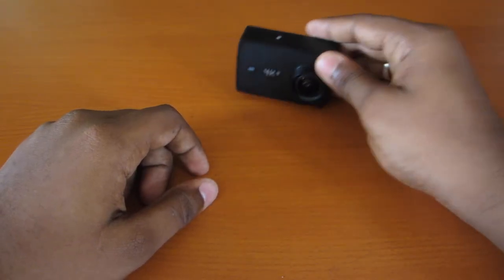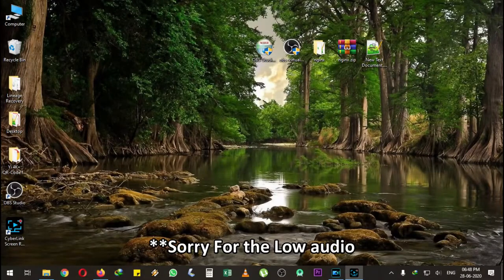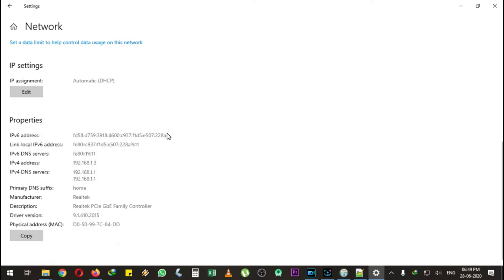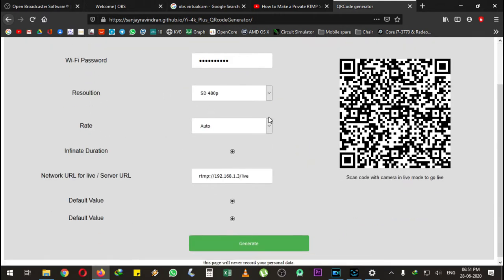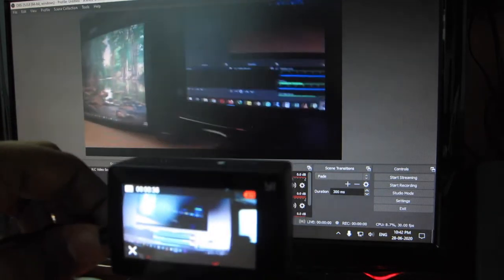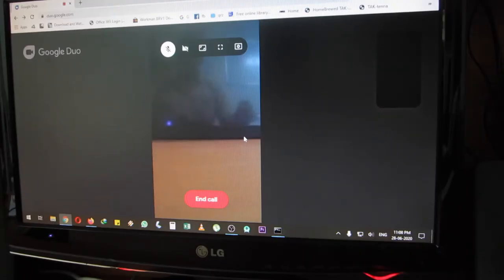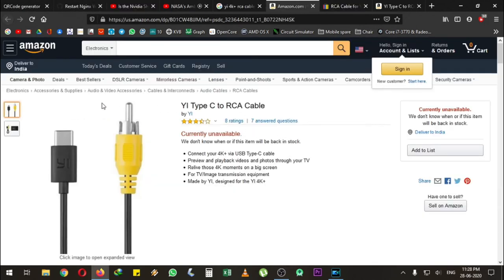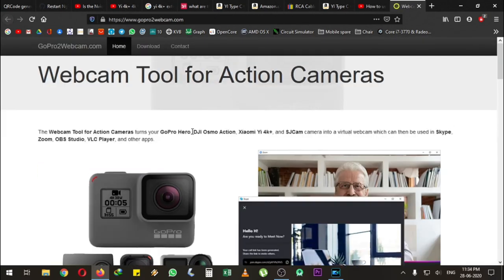How to Use your Yi 4K+ for recording and streaming with OBS & Nginx (not video chat) - Experimental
Hello Everyone!
If you have a Yi 4k+ Action camera laying around and you are in need of a web Camera , Here is the video to make it work as a webcam. It is in the experimental stage due to video lags and the audio leads. Also you can use it to stream or record but video conferencing is not one of it...

I have attached the software which I have used in the video below

Nginx Server:
You should install both even though you run a 64-Bit machine the Microsoft Visual C++ 2010 SP1 Redistributable Package (32 & 64 bit) vcredist_x86.exe and vcredist_x64.exe

vcredist_x64.exe

Then you can Download and run the Nginx server

The original Link

To restart Server, Download the “restart_nginx.bat” and place it in the Nginx folder and then run it.

note: This page does not save your personal Information.

Modding your Camera:
If you are interested in the pinout, Check this video out